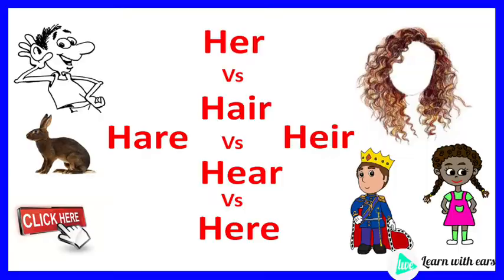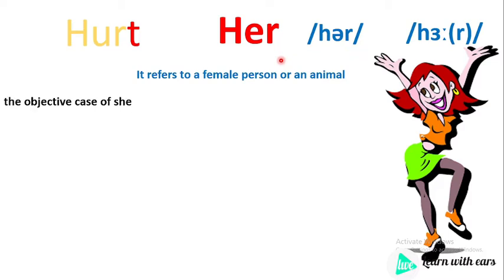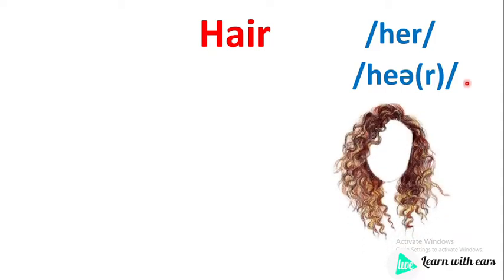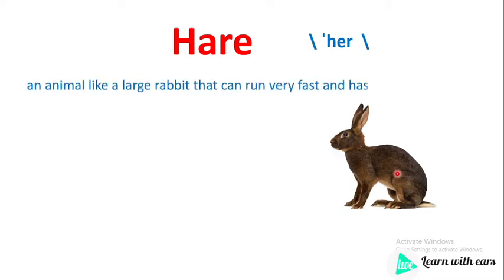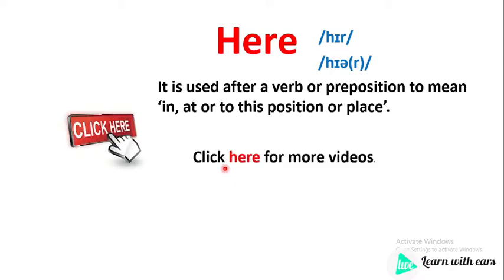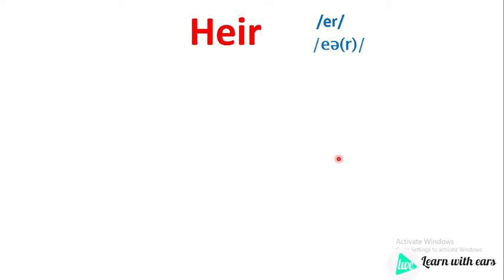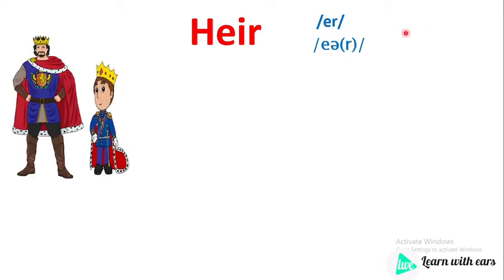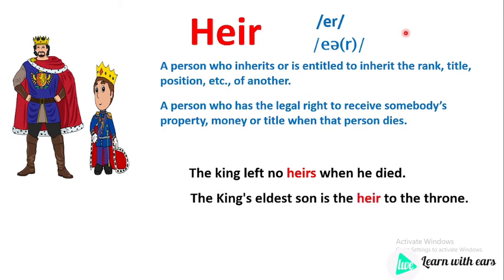Confusing Words in English, Her/Hair/Heir/Hare/Hear/Here | Vocabulary| Pronunciation | Common errors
Many words in English are confusing. Some of the words have similar pronunciations or sound the same but are used differently. These words are often pronounced incorrectly and are common mistakes that many of us make.
In this video lesson, you will learn the difference between confusing words, her, hair, hare, here, hear, heir. It will help you to develop your vocabulary.
This lesson includes example sentences and explanations to help you understand these confusing words in English.

⌚ Timestamps
0:23 How to use "her" in a sentence?
1:27 How to use "hair" in a sentence?
2:10 How to use "hare" in a sentence?
2:46 How to use "here" in a sentence?
3:40 How to use "hear" in a sentence?
4:26 How to use "heir" in a sentence?

We have covered certain points such as ;
Use of "her", example sentences of "her" Pronunciation of "her"
Use of "hair", example sentences of "hair" Pronunciation of "hair"
Use of "hare", example sentences of "hare" Pronunciation of "hare"
Use of "here", example sentences of "here" Pronunciation of "here"
Use of "hear", example sentences of "hear" Pronunciation of "hear"
Use of "heir", example sentences of "heir" Pronunciation of "heir"

3 Ways to Talk About the Future | Learn how to talk about the future in English;